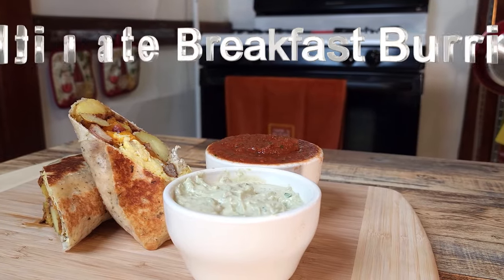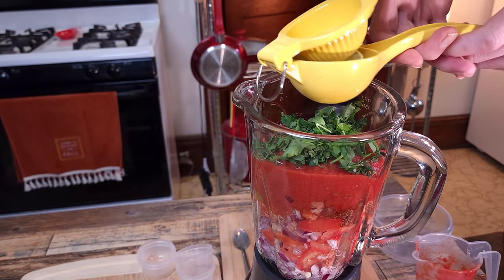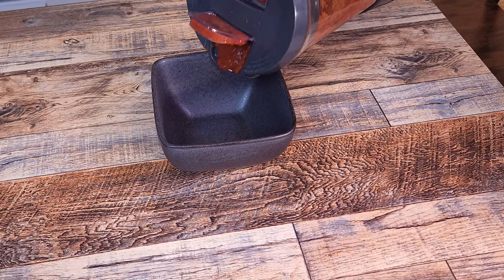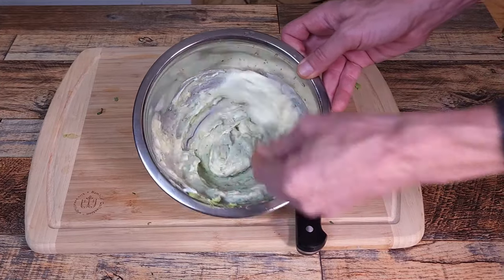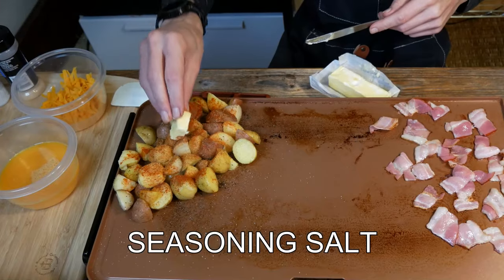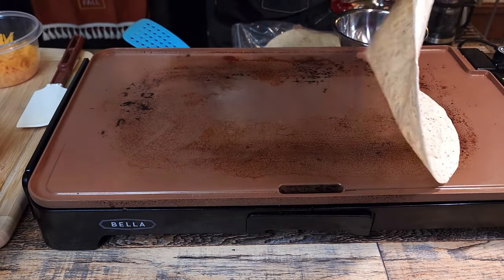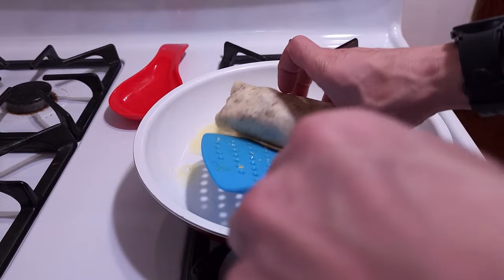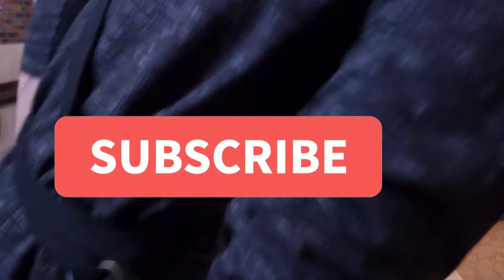Breakfast Burrito / Stupid Simple Food Ideas / Meal Prep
Try this stupid simple Healthy Breakfast Burrito. The overall cost averages out to $3.18 a burrito with about 700 calories. So, you can stay fit and keep costs down. The recipe makes about 4 burritos, and you can easily freeze them and reuse later. To freeze, wrap the burrito in parchment paper and store in Ziplock bags. Make sure to push out all the air. Who says breakfast has to be consumed in the morning? Make fresh or unthaw prepared burritos anytime your stomach desires.

INGREDIENTS for Breakfast Burrito
* Makes 4 Burritos

~ Salsa ~
- 4 Roma tomatoes
- ½ red onion
- 2 garlic gloves
- 1 jalapeño
- 1/3 cup cilantro
- 1 fresh lime juiced
- 16 oz crushed tomatoes can
- 1 tbsp sugar
- 1 small can green chili’s
- ½ tsp cumin
- 1 tsp chili powder
- 1 tsp paprika

~ Avocado Sour Cream ~
- 8oz Sour Cream or Greek Yogurt
- 1 lemon squeezed fresh
- ½ tsp cayenne pepper sauce
- ¼ tsp garlic powder
- ¼ tsp onion powder
- 1 avocado
- ½ tsp black pepper
- 1 tsp kosher salt
- 6 leaves basil

~ Home-Fries ~
1lb potatoes
1 tsp smoked paprika
1 tsp seasoning salt
½ tsp granulated garlic
½ tsp pepper
2 tbsp butter or bacon fat

*** Watch the video for instructions and how to construct the breakfast burrito. Currently our website is being fully overhauled and updated. The site will be available Feb. 1st 2023